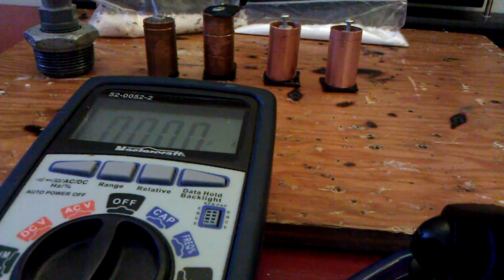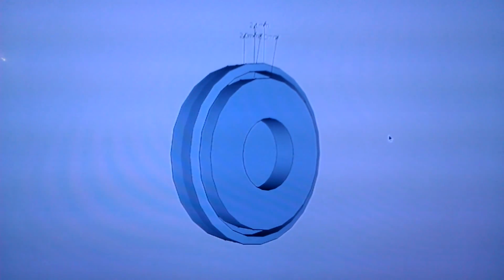1. Crystal Cell test with aluminium core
Cell 1 - copper pipe, aluminium core, dead sea salt powder
Cell 2 - copper pipe, aluminium core, alum powder, potassium chloride, 20 mule team borax, epsom salt

The pipe fitting on the left in the video is my funnel and packing tool.